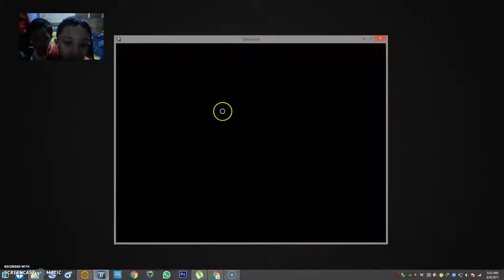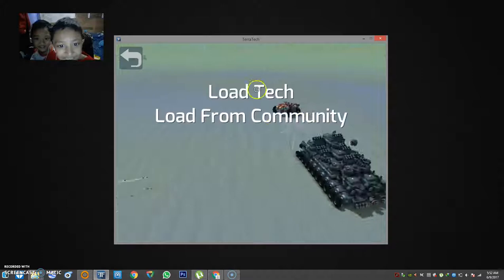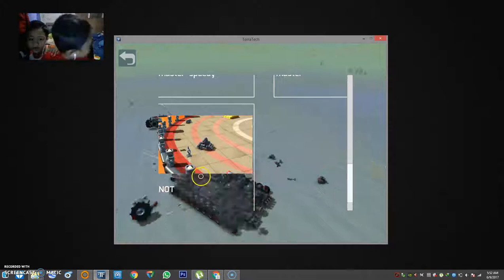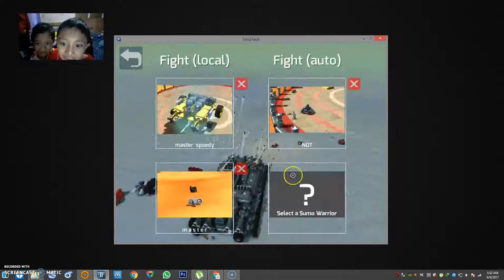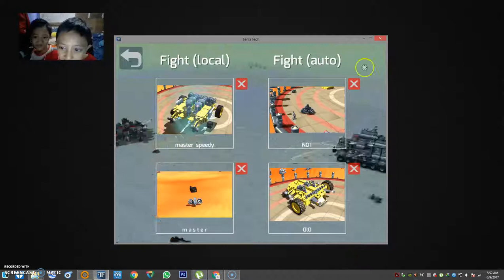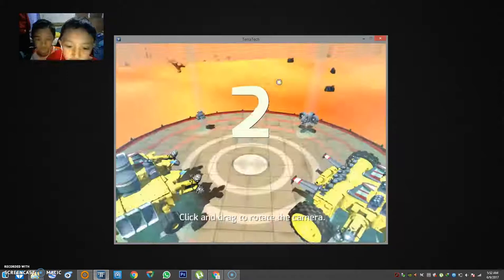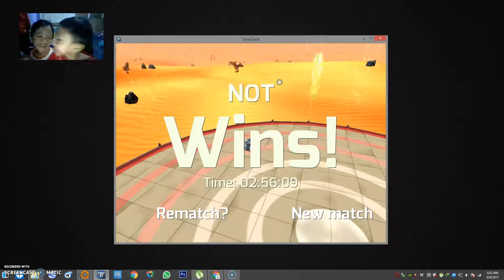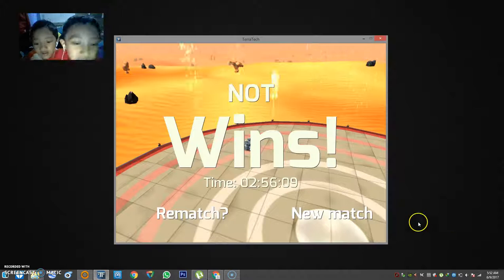azzam play with fadhil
play together terratech dont forget link that button and sucribe